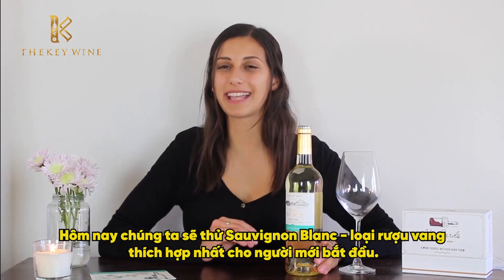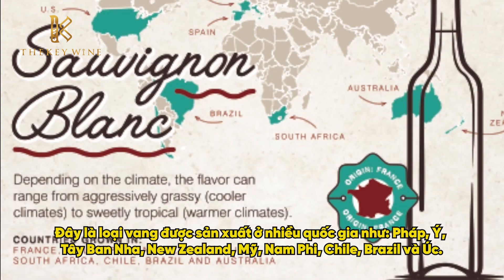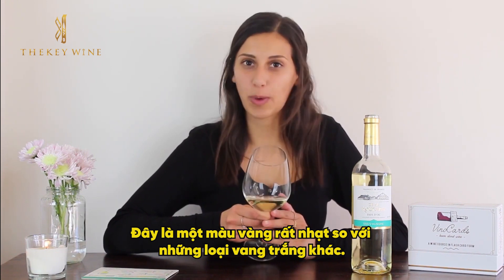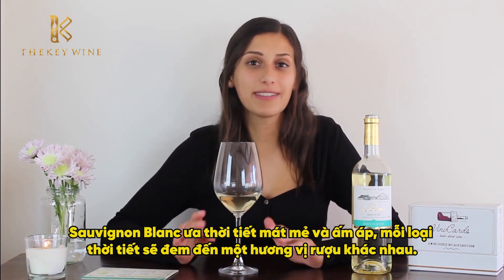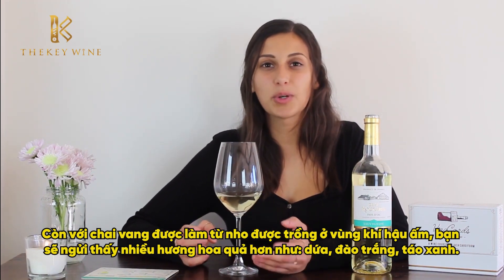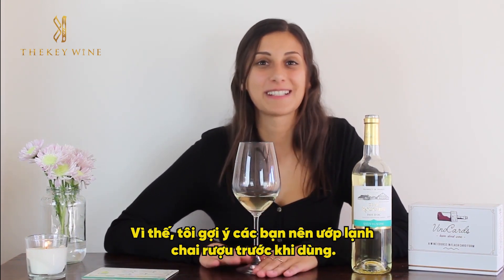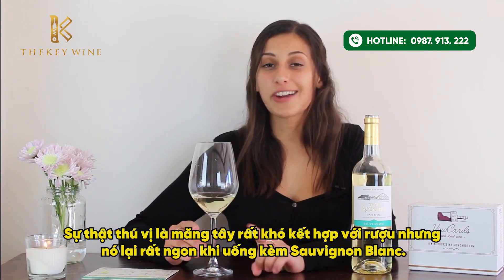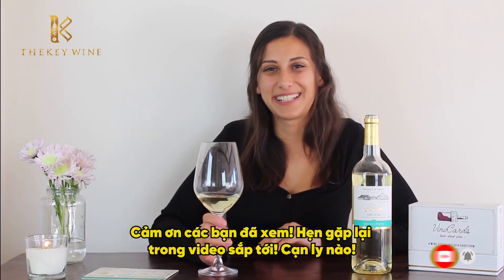GIỐNG NHO LÀM RƯỢU VANG TRẮNG CHINH PHỤC TÂN THẾ GIỚI | TheKey Wine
Sauvignon Blanc từ lâu đã trở thành giống nho trắng được trồng phổ biến ở Chile, Mỹ,. Điều gì đã khiến loại nho này chinh phục được Tân Thế giới? Hãy cùng TheKey Wine khám phá trong video này nhé!
✅ Nguồn: Wine Folly
✅ Phụ đề Việt ngữ: TheKey Wine

✅CAM KẾT SẢN PHẨM CỦA THEKEY WINE:
       💎 Cam kết chính hãng 100%
       🏆 Dịch vụ chăm sóc khách hàng tận tâm 24/7
       💰  Chiết khấu hấp dẫn cho khách hàng
       🤵🏻  Tư vấn lựa chọn sản phẩm bởi chuyên gia
        📦 Giao hàng toàn quốc, nhanh chóng

👉🏻Hãy liên hệ với chúng tôi ngay nếu bạn có nhu cầu mong muốn sở hữu những chai rượu vang chất lượng, hộp quà cao cấp và vô cùng ý nghĩa. TheKey Wine - Mở khóa thế giới vang luôn sẵn sàng được lắng nghe nhu cầu và phục vụ Quý khách hàng trên toàn quốc.

THEKEY WINE - CÔNG TY CỔ PHẦN TMDV QUỐC TẾ THEKEY
Nhà nhập khẩu, phân phối rượu vang và quà tặng cao cấp
☎️ Hotline tư vấn và đặt hàng: 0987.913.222
🏠  Trụ sở chính: Số 9 W Park BLVD Sunrise A, Khu đô thị The Manor Central Park, Đại Kim, Hoàng Mai, Hà Nội
ĐẶT HÀNG ONLINE NGAY TẠI ĐÂY: